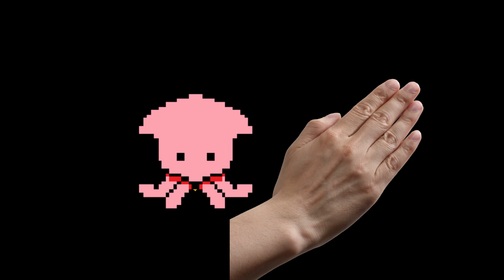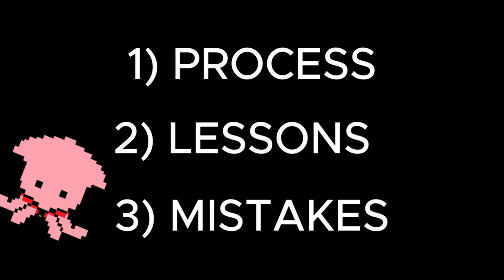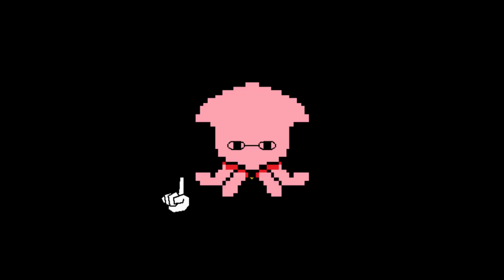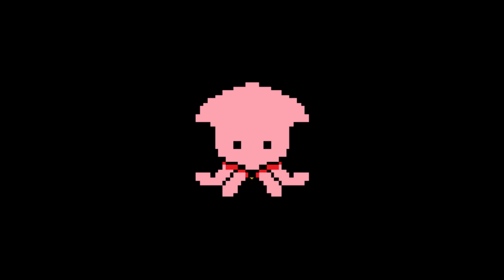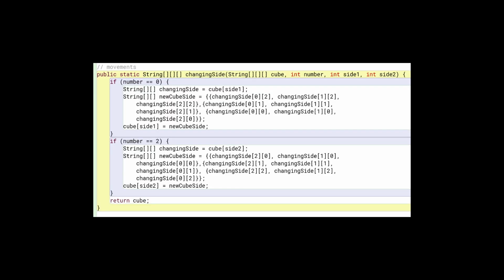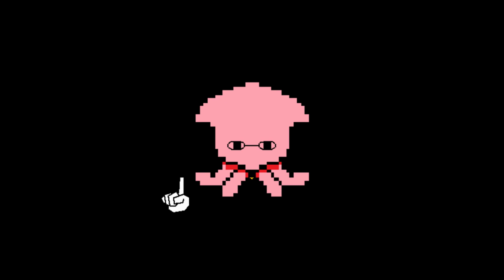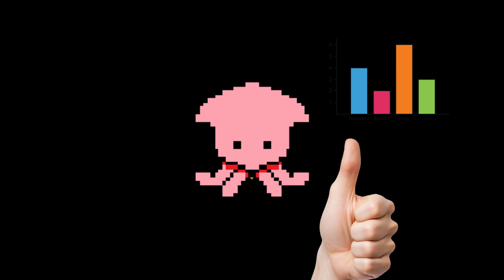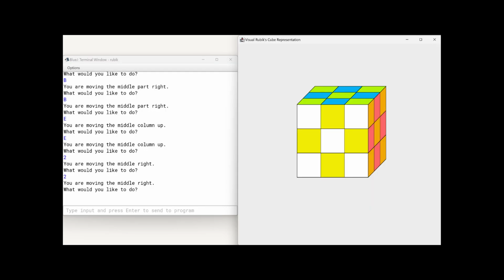I made a Rubik's cube using Java.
Hello!
This is my first slightly serious video on this channel. Today I'm bringing you another project I made last week that I had fun with. I hope you enjoy it!

This project was made with simple 2DGraphic libraries and methods in Java.